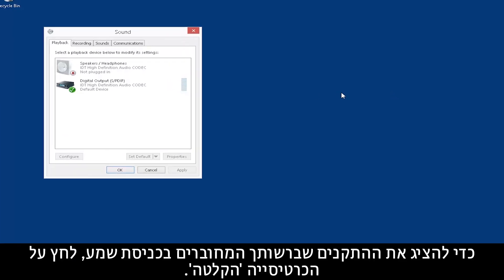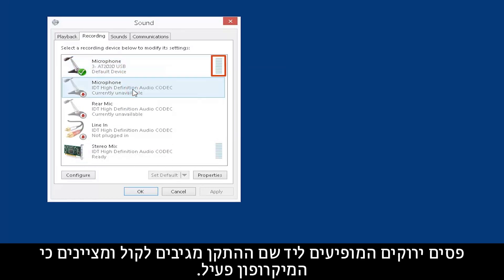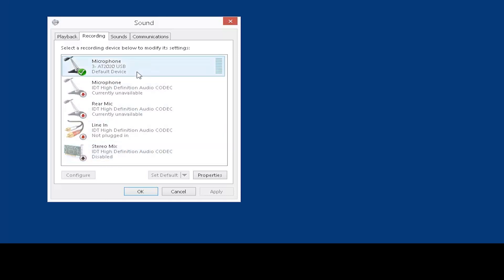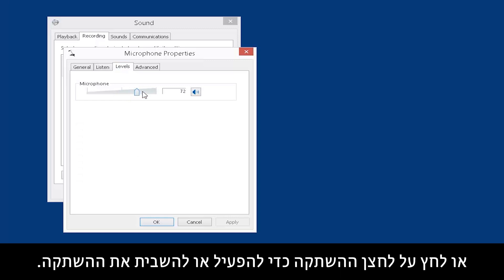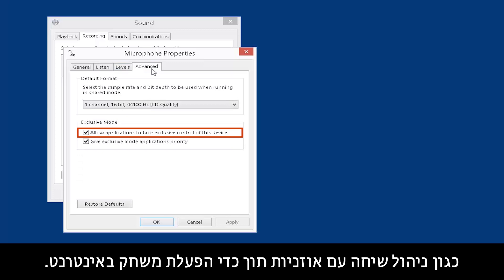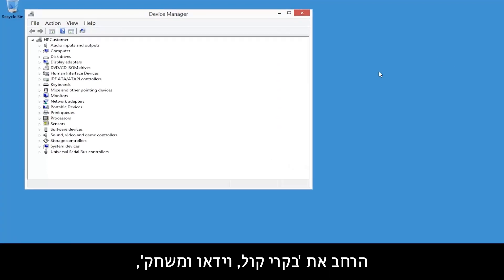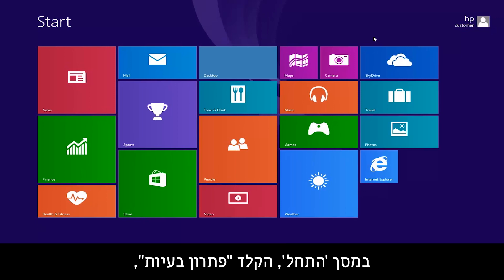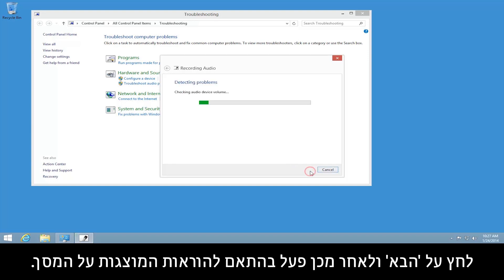פתרון בעיות במיקרופון ובכניסות שמע ב-Windows 8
סרטון זה מסביר כיצד לפתור בעיות נפוצות בעת שימוש בחיבור מיקרופון או כניסת שמע במחשב HP עם מערכת הפעלה Windows 8 שברשותך.